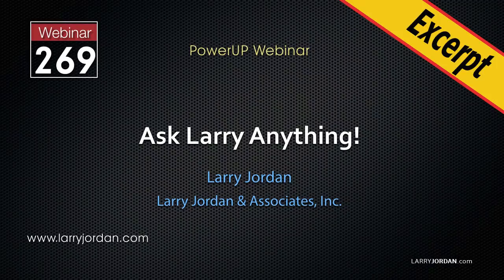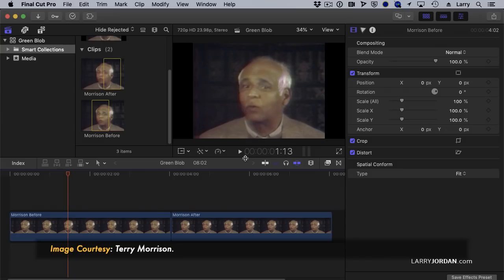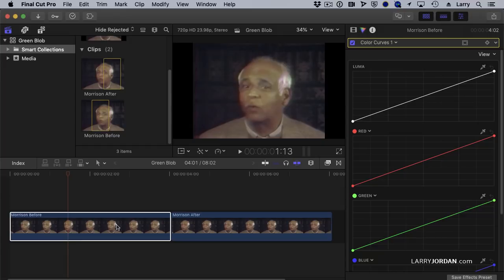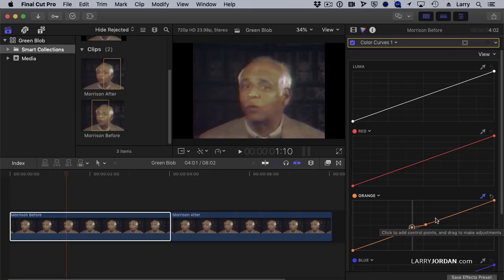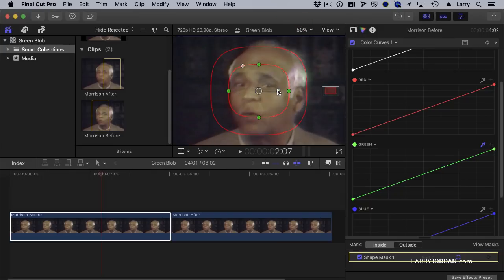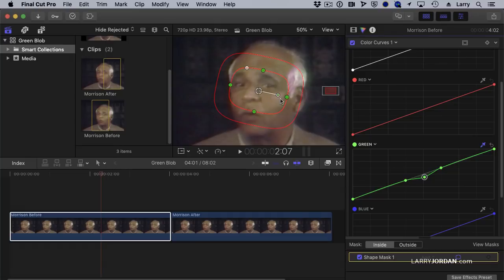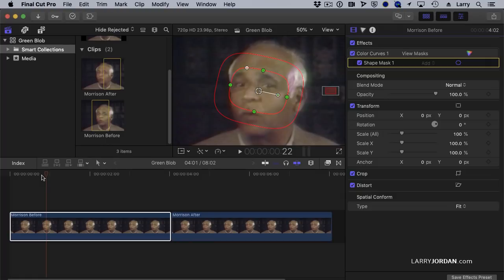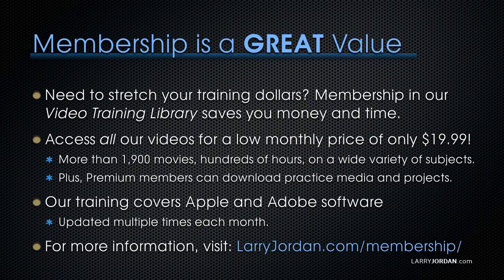How to Remove a Color Blemish Inside a Video Clip - Larry Jordan PowerUp Webinar #269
[This is an excerpt from a recent on-line video webinar: “Ask Larry Anything” which is only available as part of our Video Training Library.]

SESSION DESCRIPTION

This free-form discussion covered a wide variety of topics, including:

- Selecting the best computer hardware for your projects
- Comparing USB to Thunderbolt
- Re-scaling images
- Correcting color problems inside a clip
- Fixing FCP X problems

In this short video excerpt, Larry Jordan shows three different ways to correct a color blemish within the frame. This technique can be used in either FCP X or Adobe Premiere Pro CC; the process is the same.